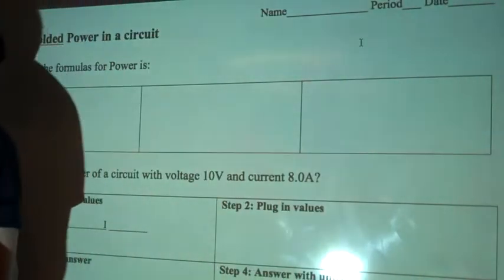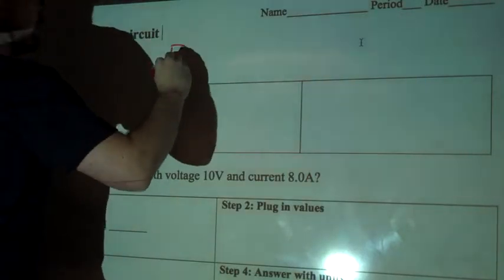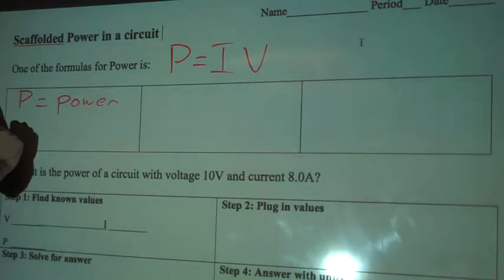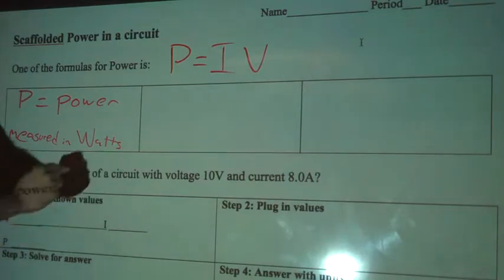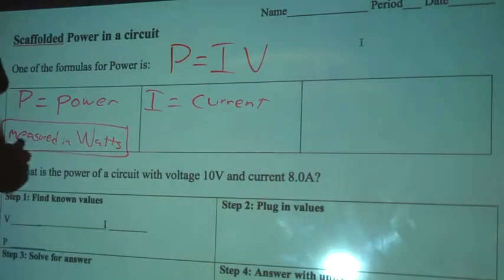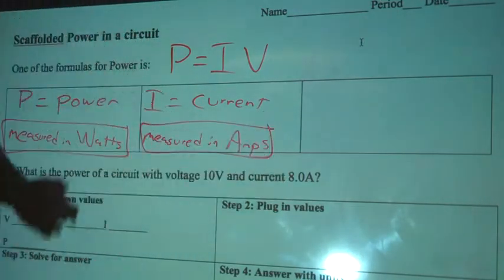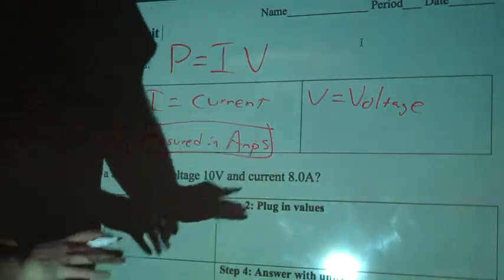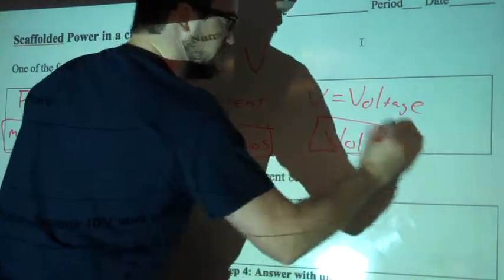Power Formula #1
One version of the formula for Electrical Power